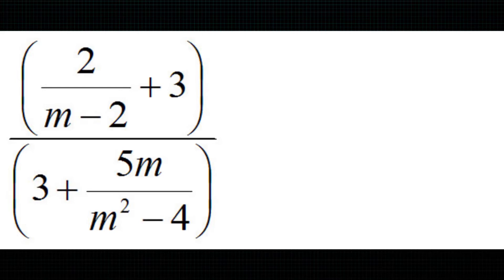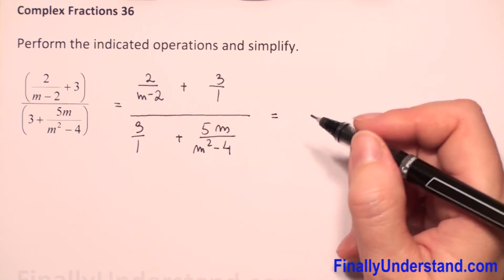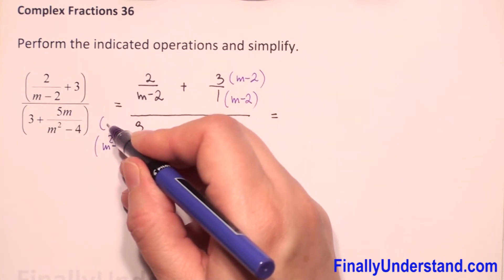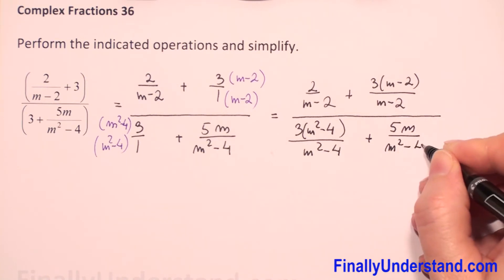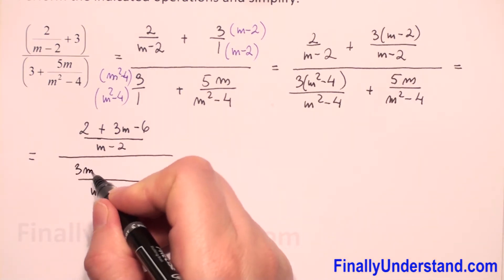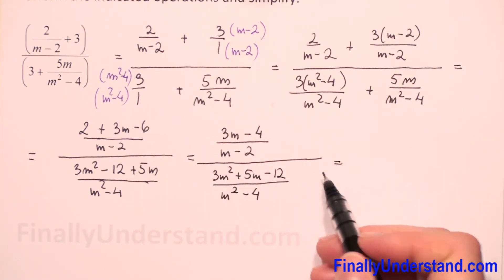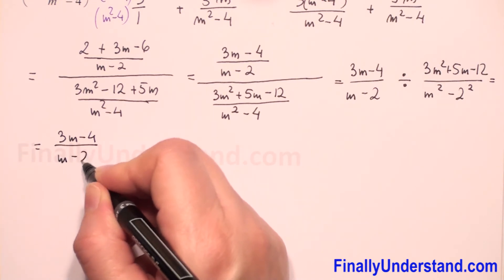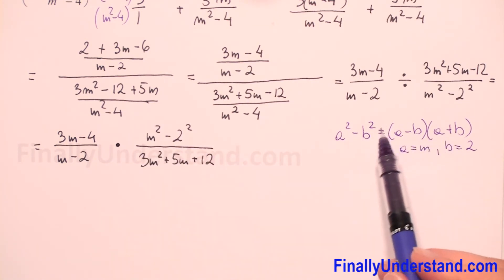Complex Fractions 36